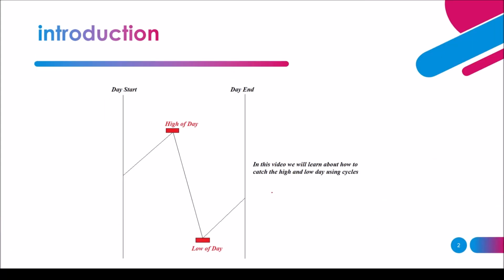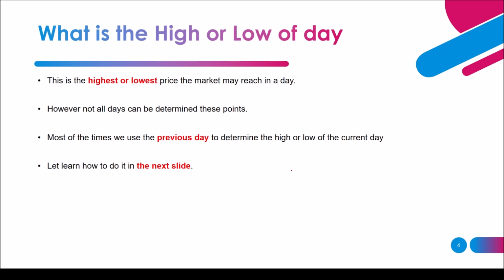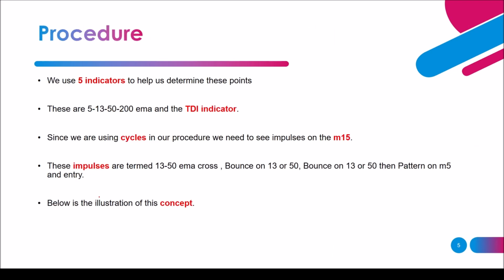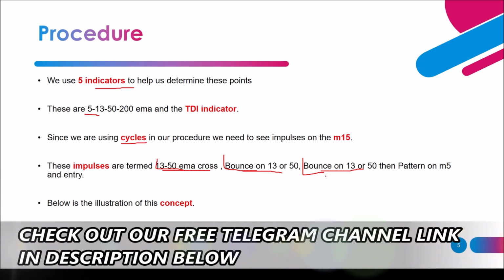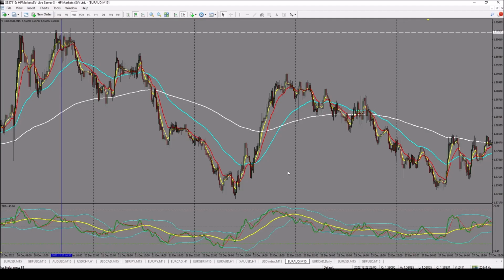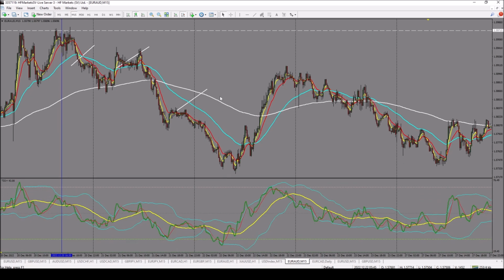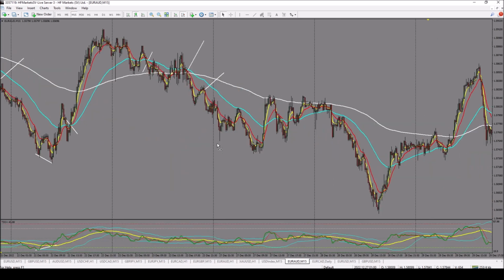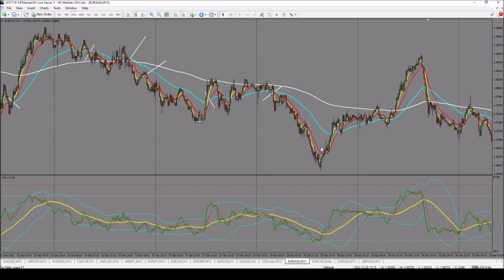POWERFUL TRADING CHEATCODE FOR CATCHING HIGH AND LOW OF DAY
In this video we talk about how to predict the high and low of day in forex trading.